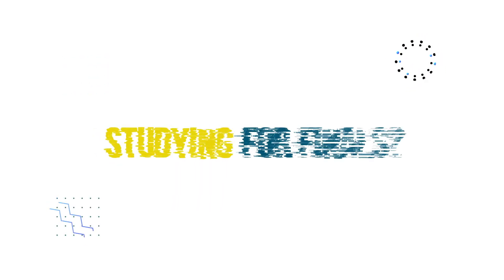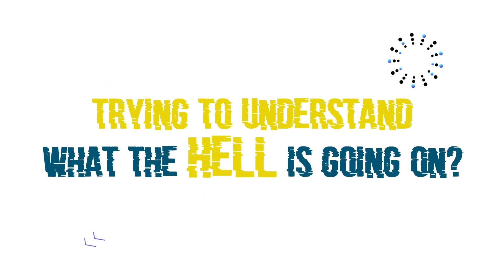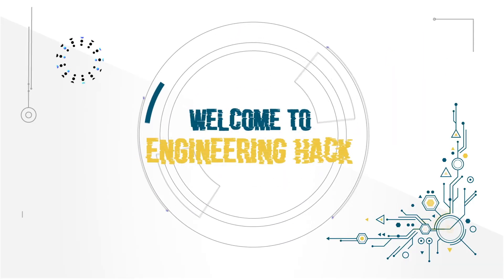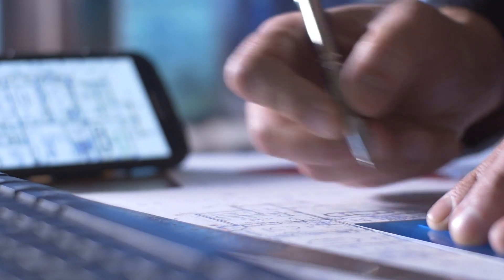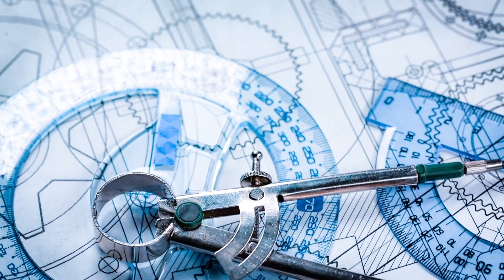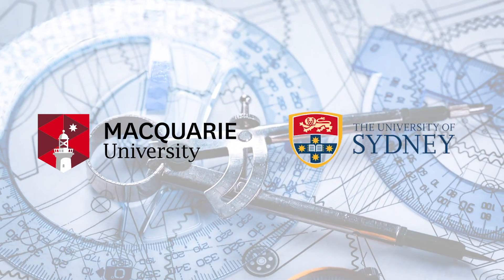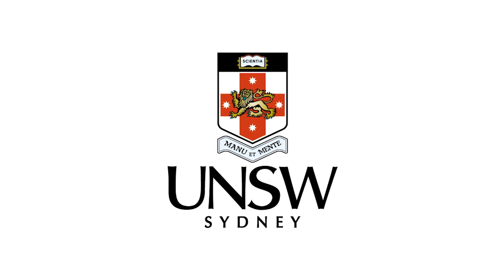Engineering Hack | Channel Trailer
Welcome to Engineering Hack!